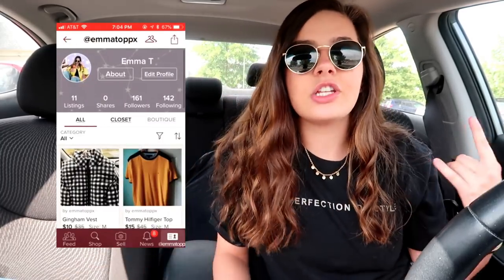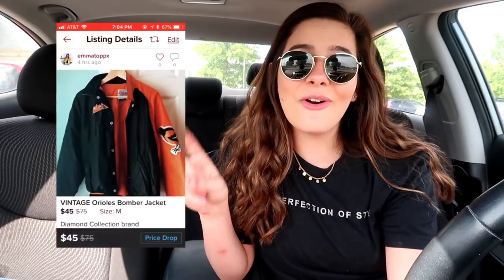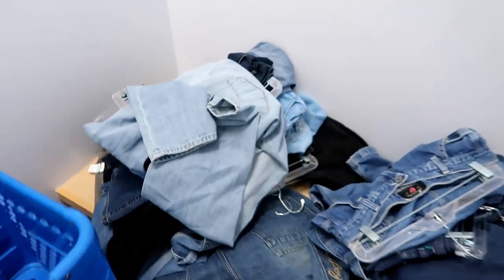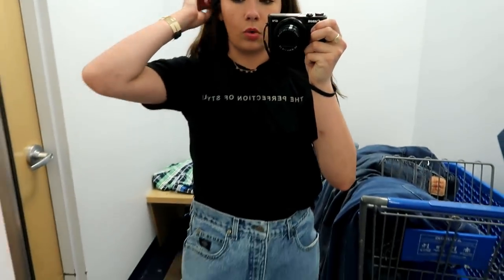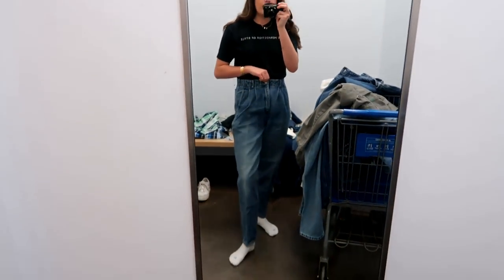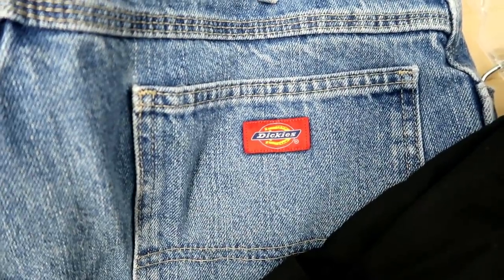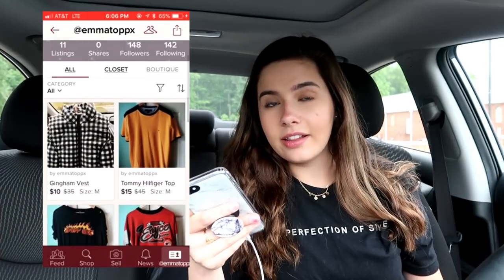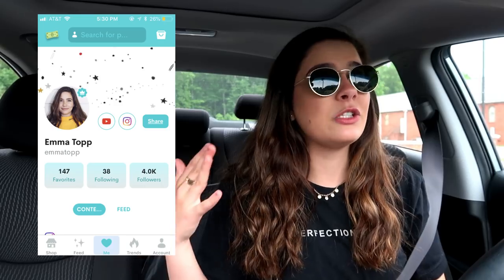HOW TO THRIFT MOM JEANS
come thrift w me for mom jeans! just a few of my tips that help me find almost all of my thrifted jeans!! if you want a specific video of jeans into shorts, lmk 🤩 look for another vid on tuesday!! love ya and follow me on the gram + dote

ABOUT ME:
Name: Emma Topp
Age: 18
Camera : Canon Rebel t3i
Editing Software : Wondershare Filmora